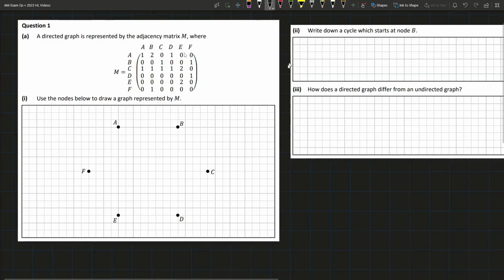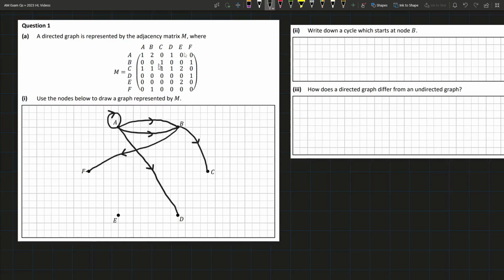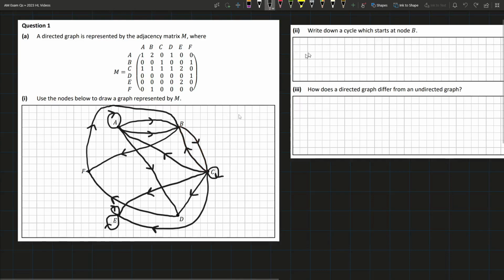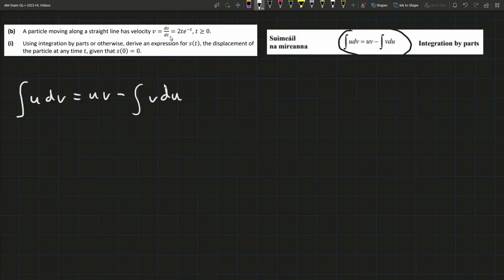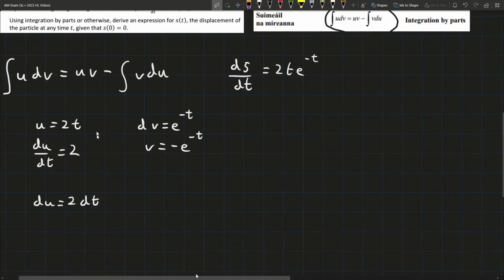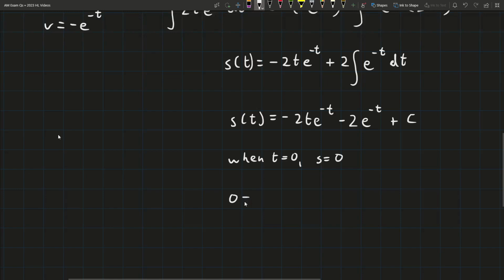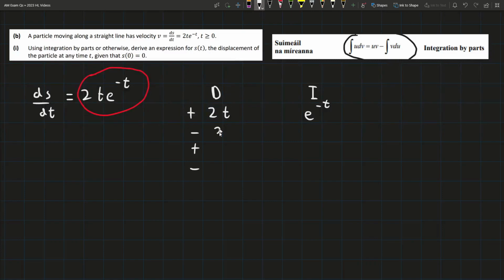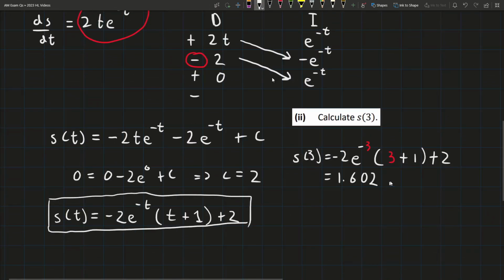Question 1 | LC HL Applied Maths 2023 Solutions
Part (a) (i): 00:00
Part (a) (ii): 03:04
Part (a) (iii): 03:51
Part (b) (i) (Normal Method): 04:38
Part (b) (i) (My Preferred and Recommended Method): 09:32
Part (b) (ii): 11:49